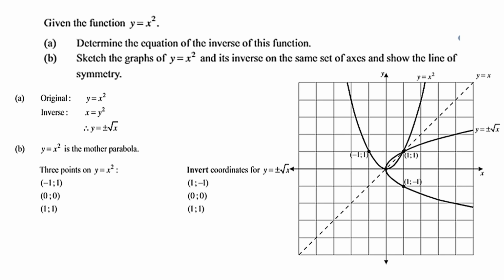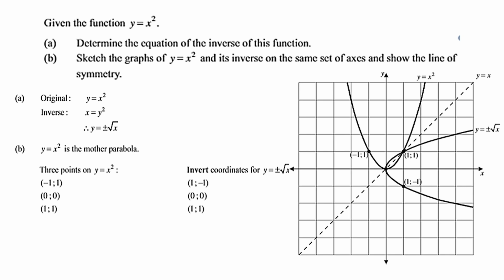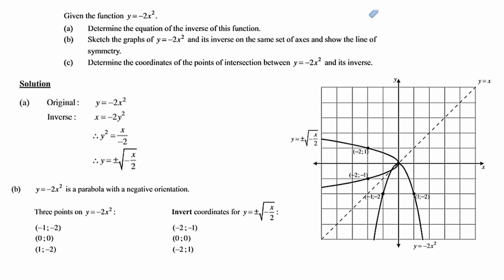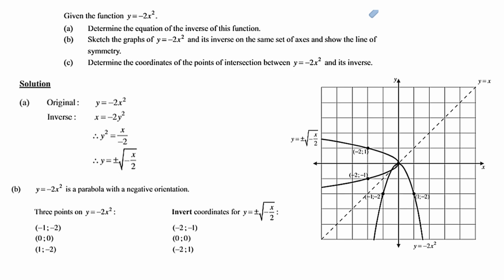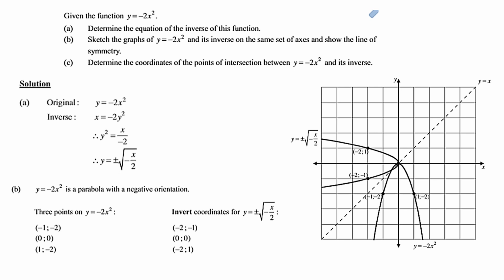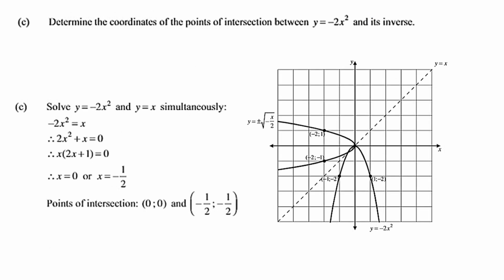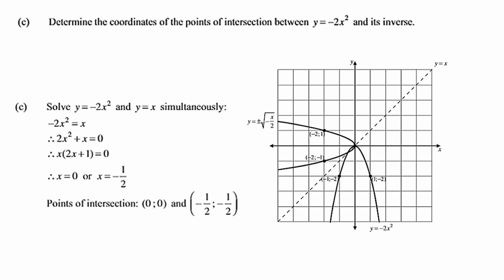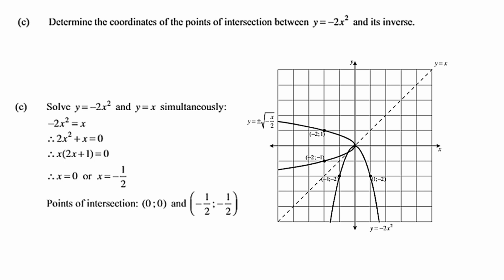Quadratic functions and inverses